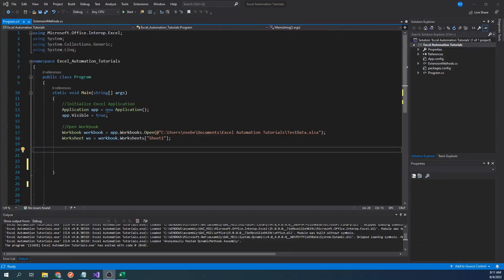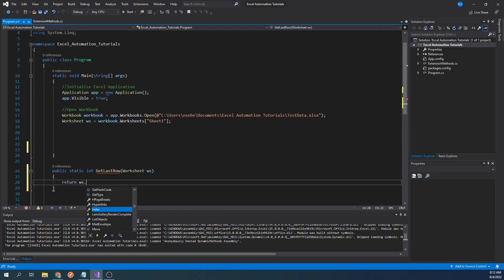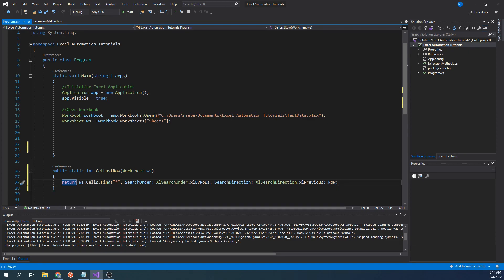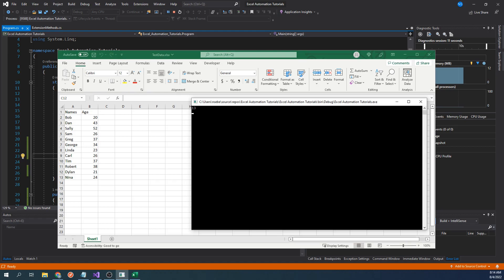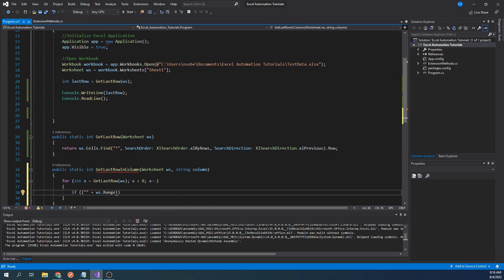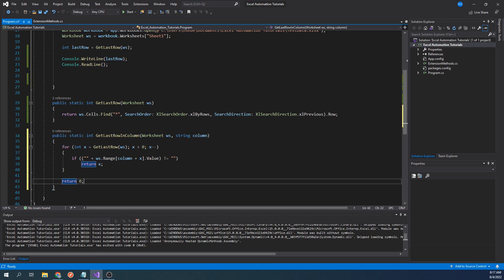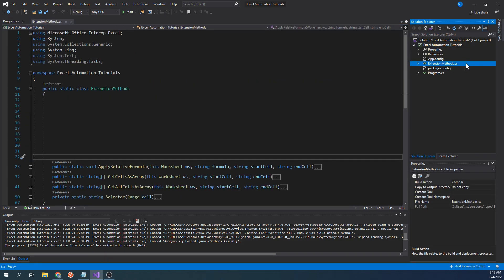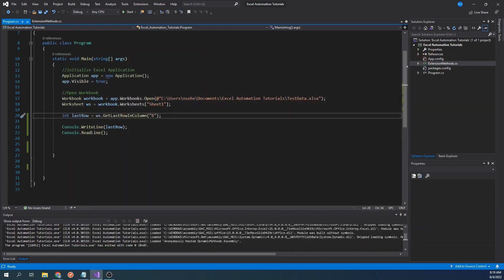C# Excel Tutorial: How to Get the Last Row of a Worksheet or Column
This tutorial covers how to get the last row of a worksheet or column within a worksheet programmatically by using C# and the Microsoft Excel Interop library.